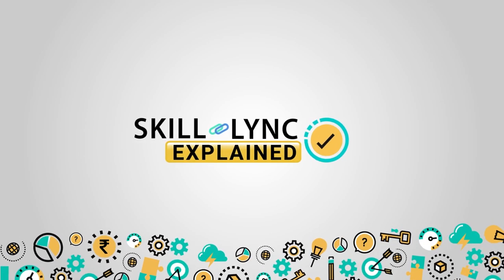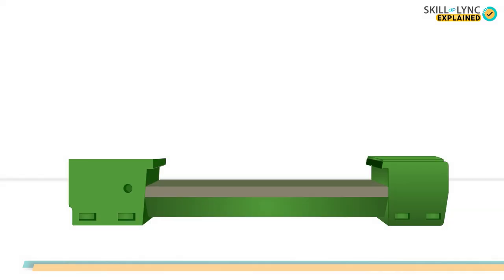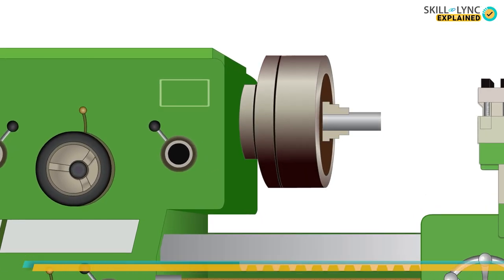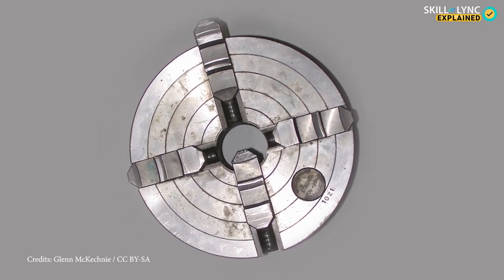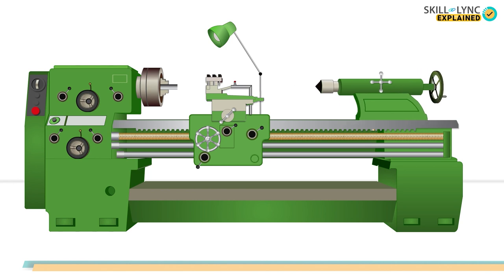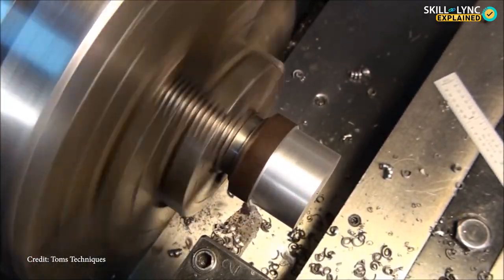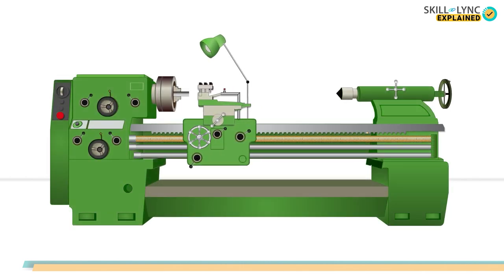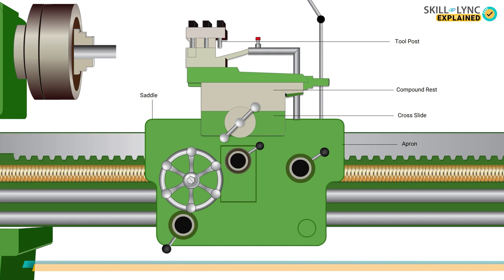Constructional Features of Centre Lathe | Skill-Lync Explained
In a car, there are around 30,000 parts, in which most of the parts are manufactured using a machine called Lathe. Well, this Lathe machine shapes wood, metal, or other materials by means of rotating the workpiece against a cutting tool.

This video is about the constructional feature of a Lathe Machine. We will have a brief discussion about each part, and explain certain terms which will be helpful for you to have a clear understanding of upcoming videos on lathe machines.

Credits:

Robokits India
(increase the playtime speed)